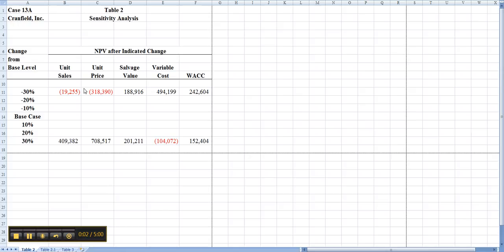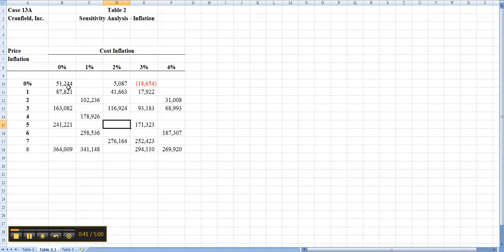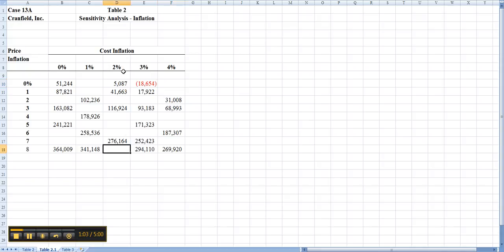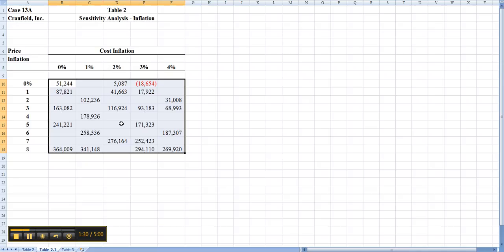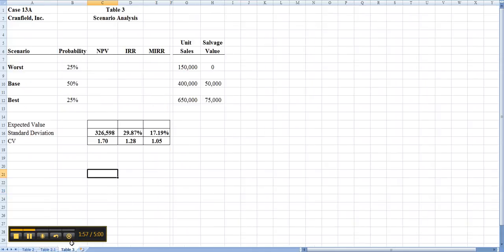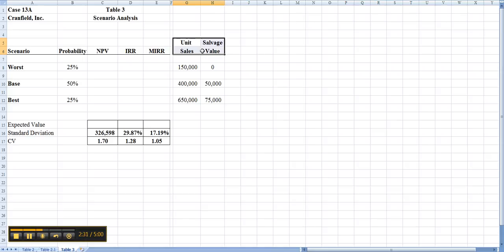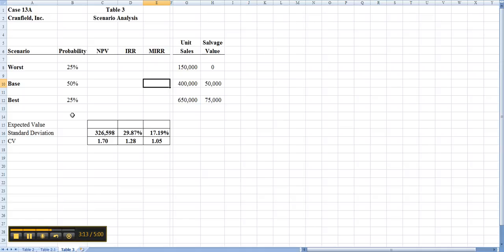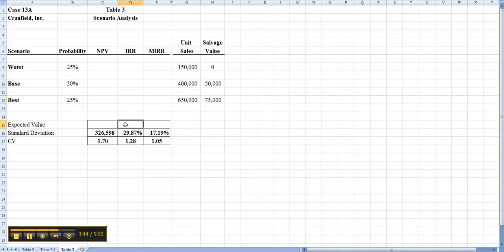Case 13A Video 3